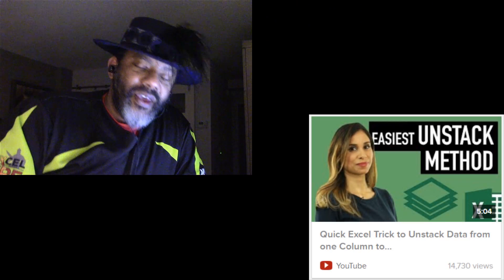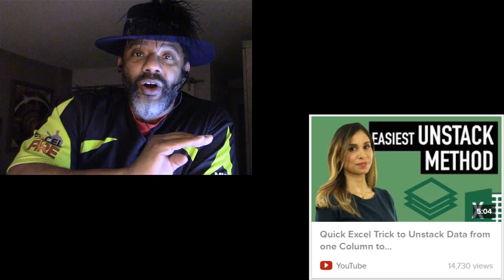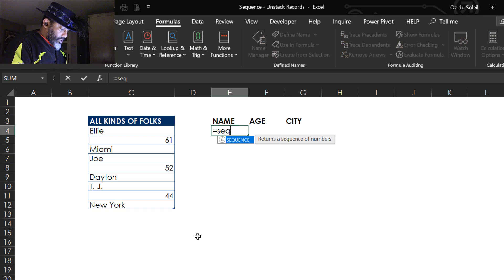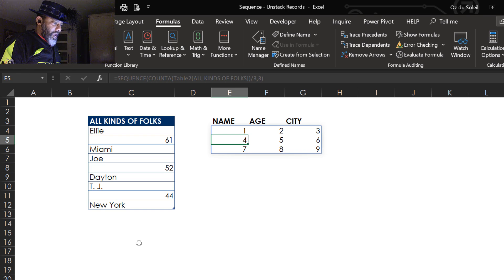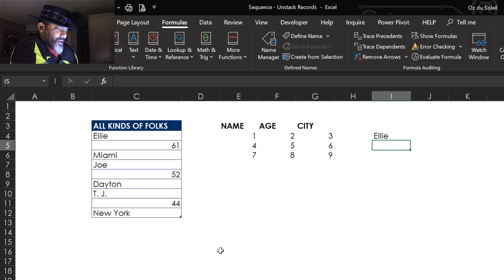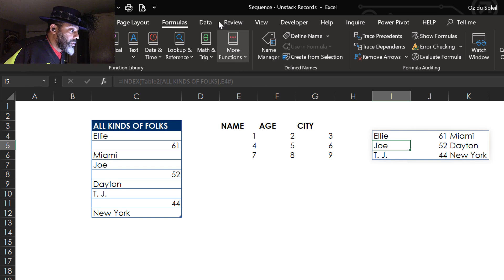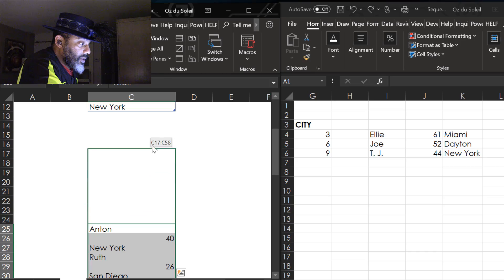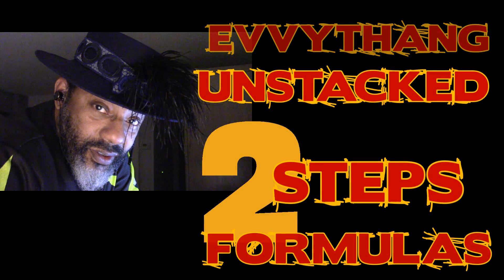Dynamic Array: Unstack Data with SEQUENCE ... just 2 steps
Here we are again!
I was playing around more with the Dynamic Array functions, especially after Leila Gharani posted her video that made unstacking data pretty easy with a substitution trick and finding a pattern in the dataset. Here is her video:

Well, I found a 2-step process that REALLY simplifies unstacking a column of data. SEQUENCE, COUNTA and INDEX get us there, taking advantage of spilled arrays and Excel's new calculation engine. Alas, not everyone has the Dynamic Arrays yet. If you don't have them, and you need to unstack some data, use Leila's method. 👍